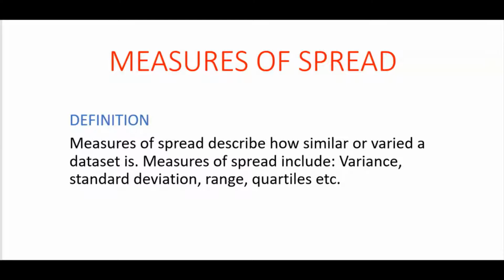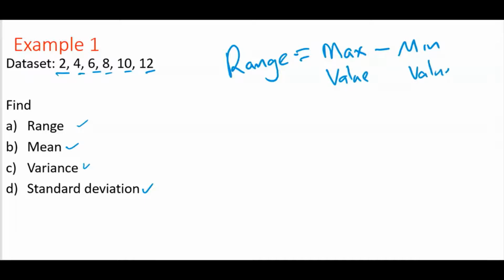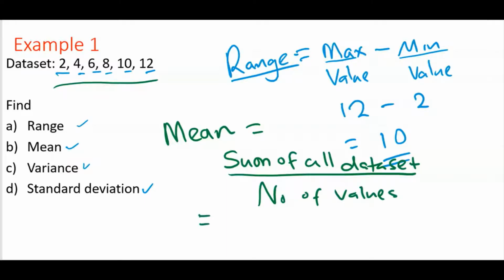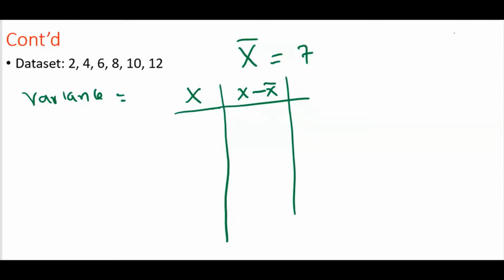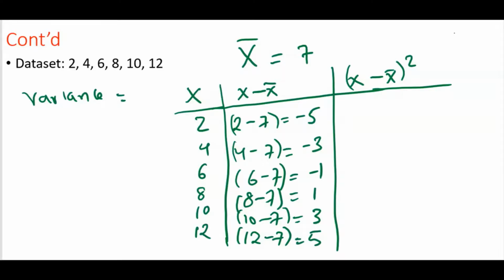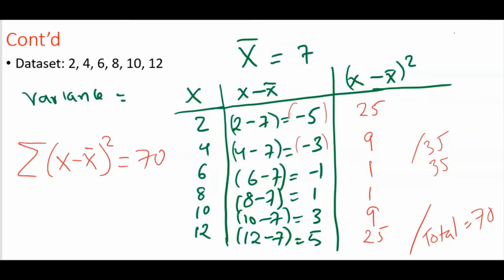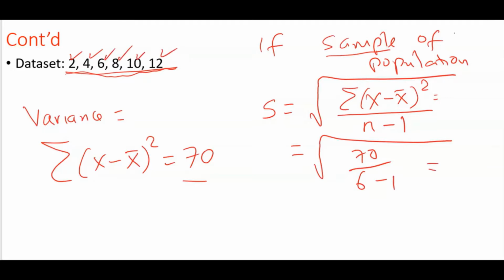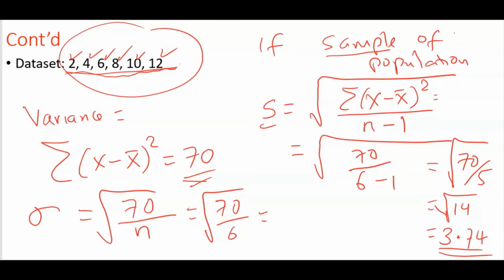How to find the range, variance and standard deviation of a dataset (2022)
In this video, I will explain the measures of spread including range, variance, and standard deviation. I will provide examples to illustrate how to find the range, variance, and standard deviation of a dataset.
Range = max value - min value
We will consider, how to find the standard deviation when the dataset is from sample size and when it is from the entire population.